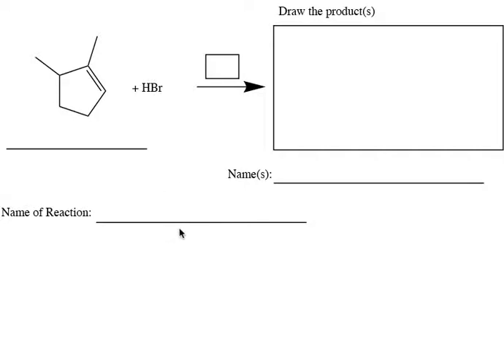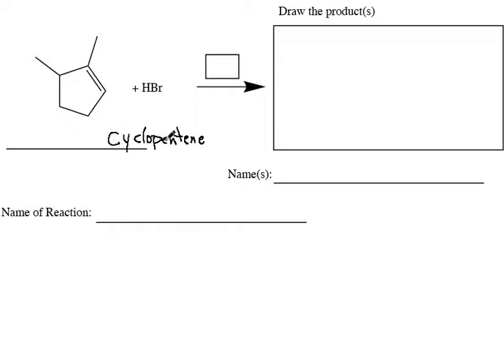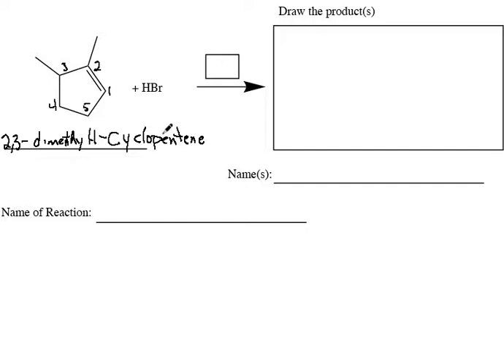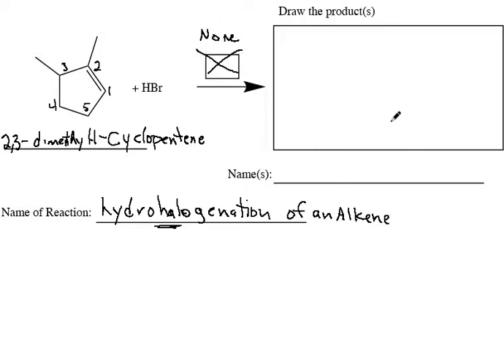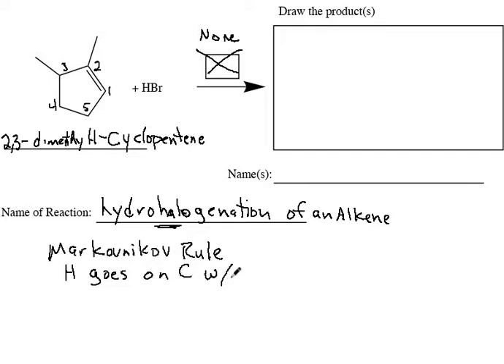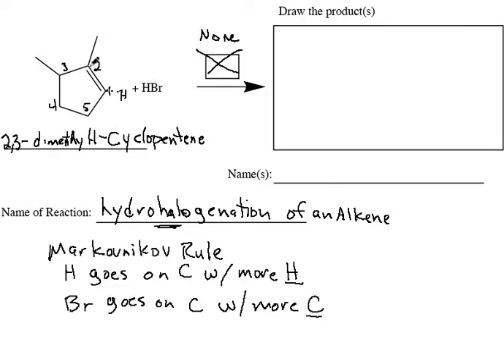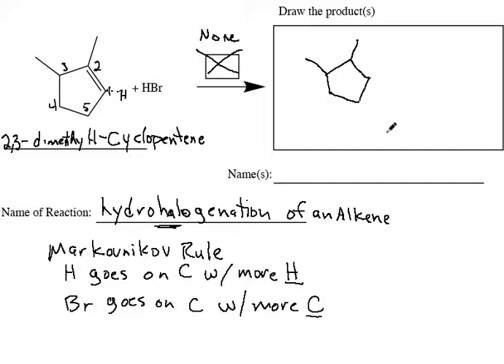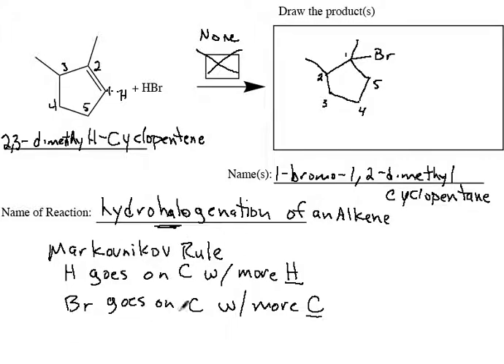alkene hydrohalogenation markovnikov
Remember, you can make your own molecules and practice these reactions!